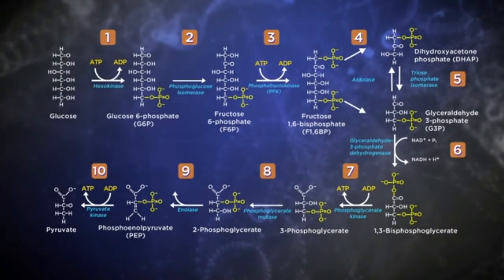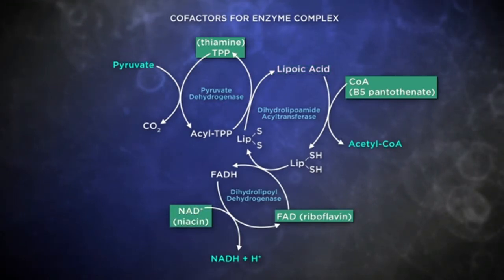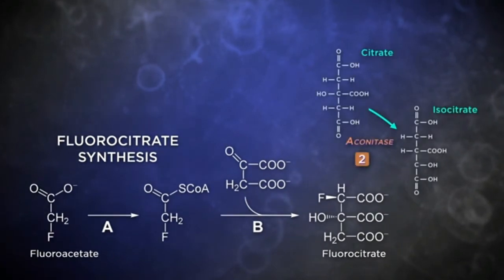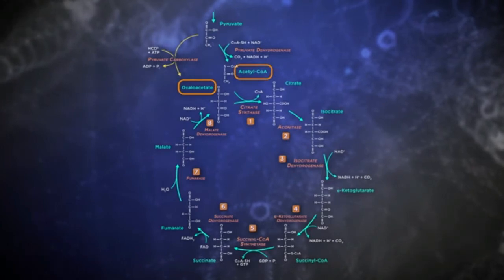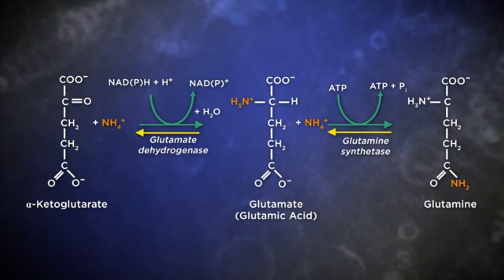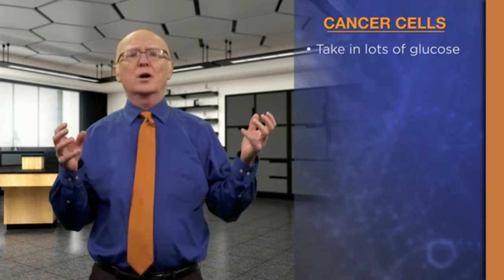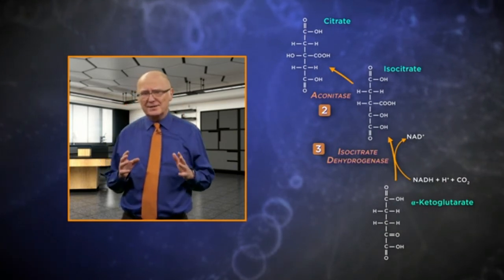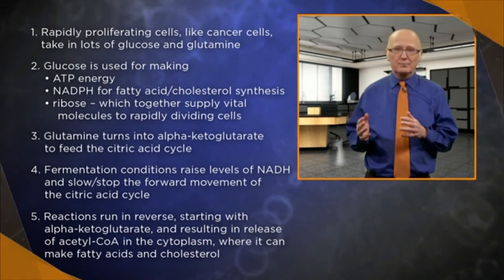Metabolism Meets at the Citric Acid Cycle Biochemistry and Molecular Biology How Life Works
A metabolic pathway is a series of biochemical reactions in
which the product of one serves as the substrate for the
next. Each reaction is catalyzed by an enzyme, and each
molecule is called an intermediate.